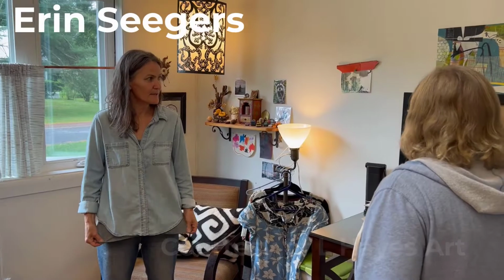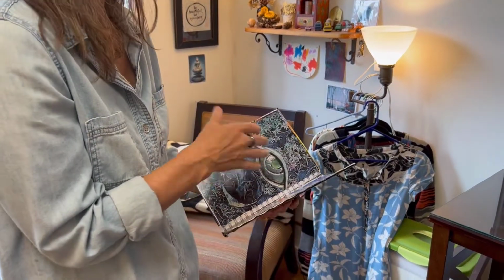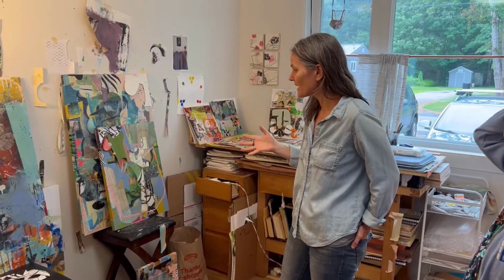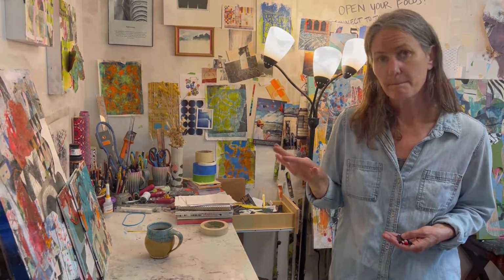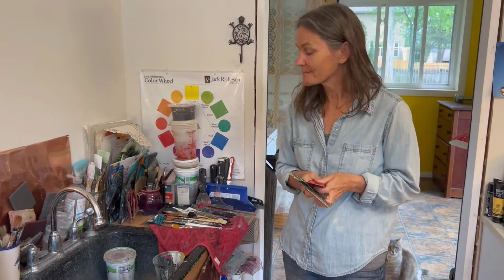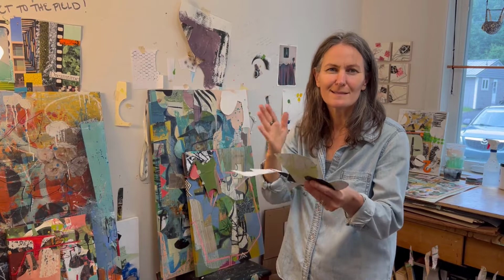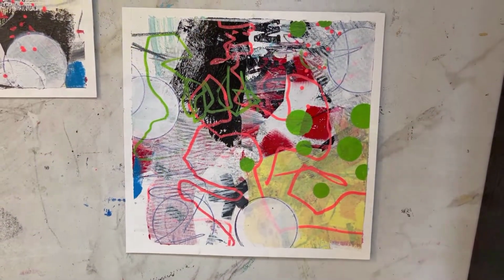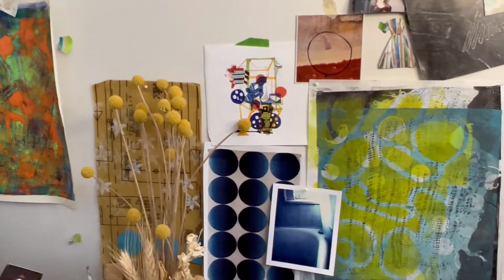Erin Seegers in her own words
This is an excerpt of an interview with mixed media artist Erin Seegers from an episode of Lori's Maine Inspirations. It focuses on the artist with minimal series branding and is posted as a courtesy to the artist.